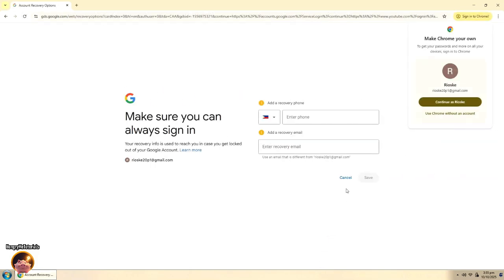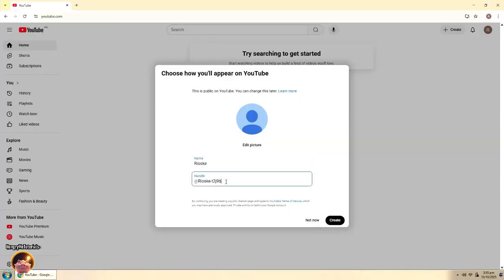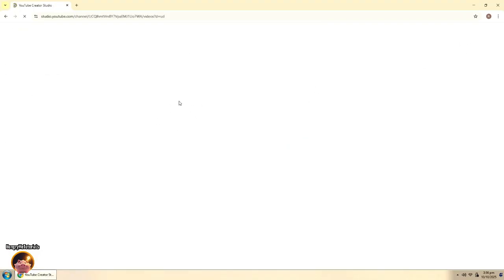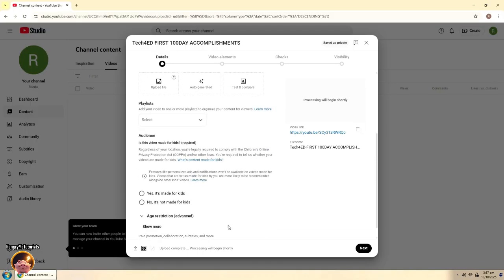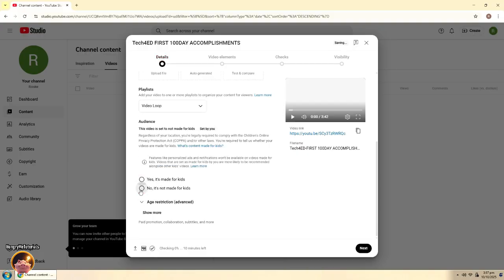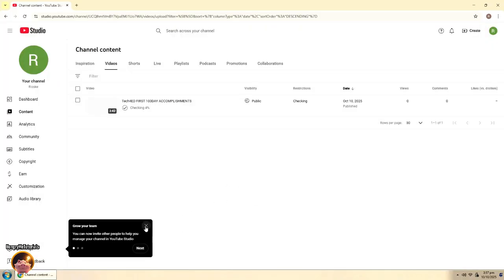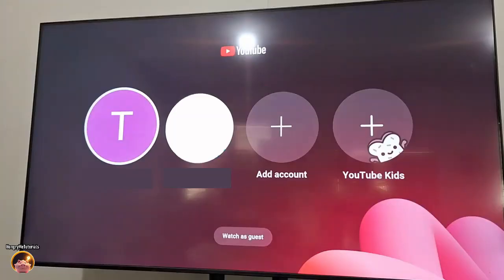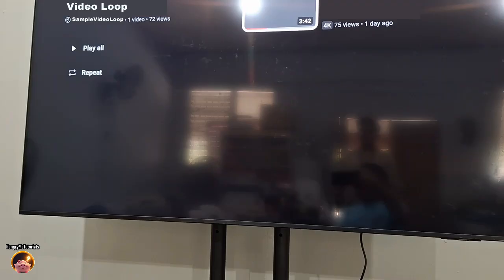From USB to YouTube - How to Loop Videos on Your Smart TV | Easy Steps 2025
Want to loop videos from your USB drive on your Smart TV and upload them to YouTube? 🎥 In this video, I’ll show you step-by-step how to play videos in a continuous loop directly from a USB stick — no complicated setup or extra software needed!

You’ll learn:
✅ How to plug and play videos from USB on your Smart TV
✅ How to enable loop or repeat playback on popular Smart TV brands (Samsung, LG, Sony, TCL, etc.)
✅ How to prepare your video for smooth YouTube upload
✅ Tips for converting and formatting videos correctly for TV and YouTube

Whether you’re looping background videos, digital signage, music visuals, or personal projects — this guide will help you get it done fast and easy.